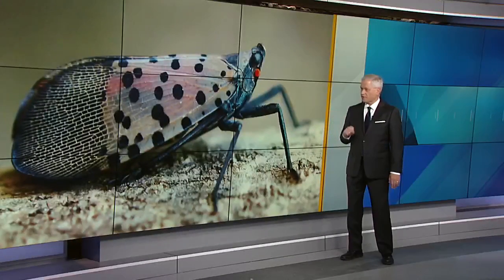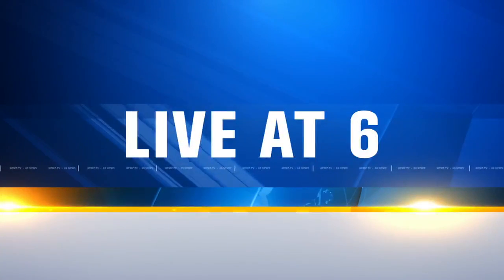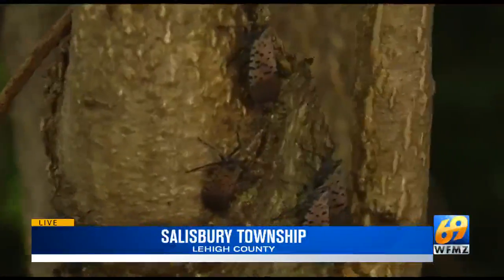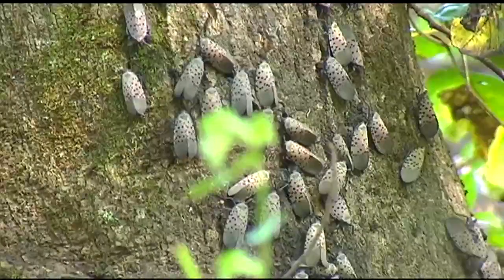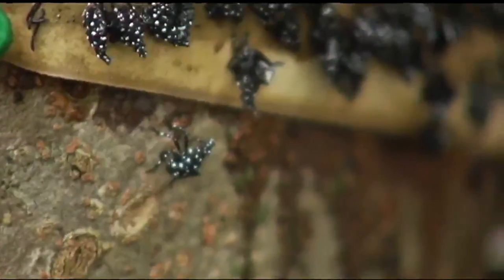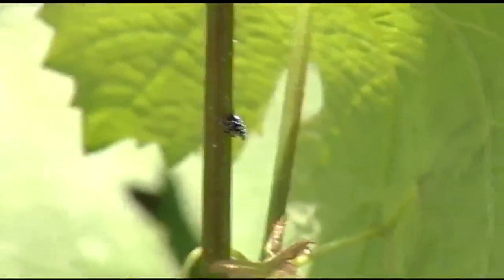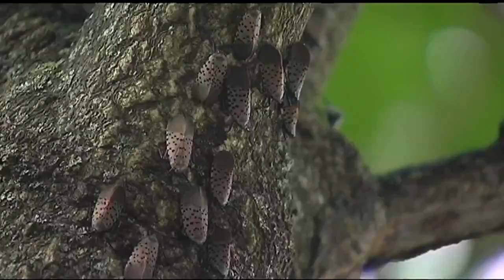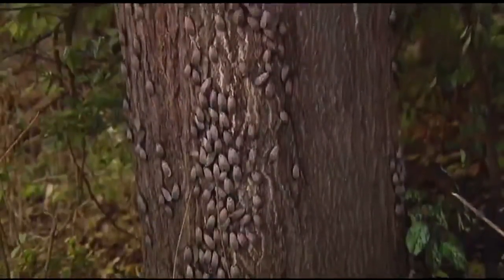Spotted lanternflies threaten agriculture industry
Original airdate: 8/10/2018 | A pesky problem has gotten worse.

Spotted Laternflies born this year have matured into adults and they are a major threat to the agriculture industry in the region.

"There are no predators to keep them contained or anything. They will destroy vineyards, tree hardwoods so everybody's going to suffer," said Ivan Gahman from Joshua Tree Company.

The Spotted Lanternfly first invaded Boyertown, Berks County in 2014 via Southeast Asia.

Since then, they've spread into neighboring states.

"They are a beautiful-looking bug, they are, but invasive," said Gahman.

Typically found on Tree of Heaven tree trunks, they live one generation at a time.

Their eggs hatch in May and then babies mature into one-and-half inch adults in late July, early August.

"The adults are black with white spots. They have red on them on their wings. They're about an inch and a half long," said Gahman.